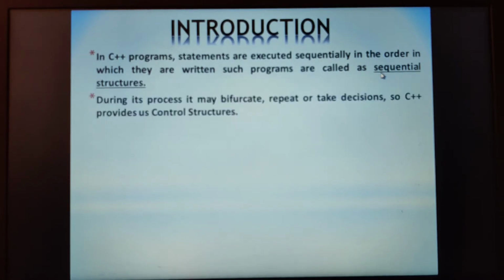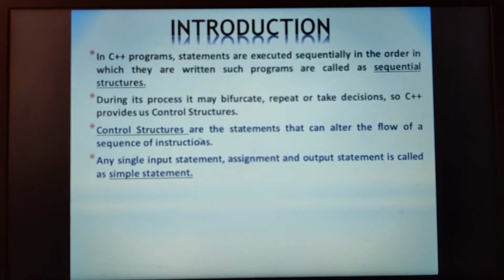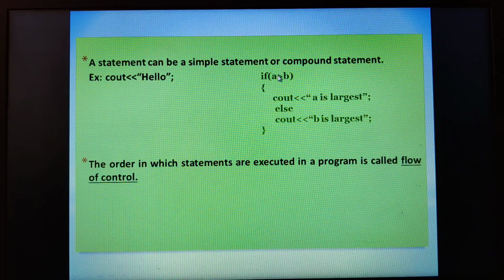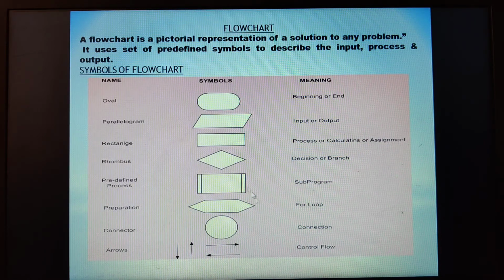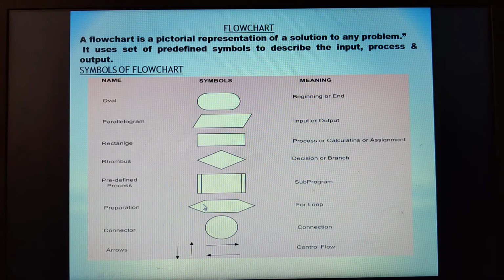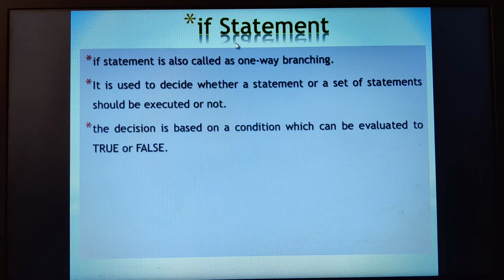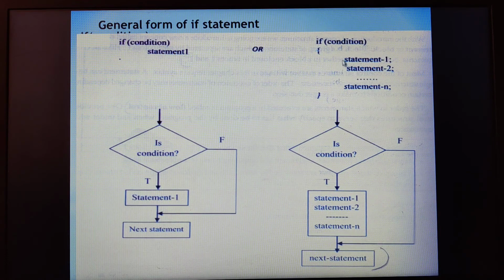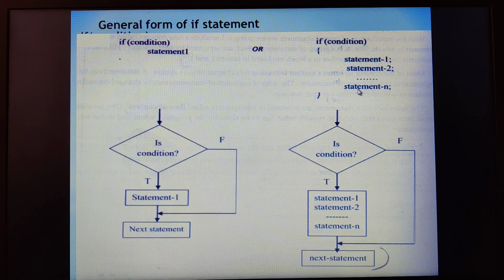Control Statements video 18